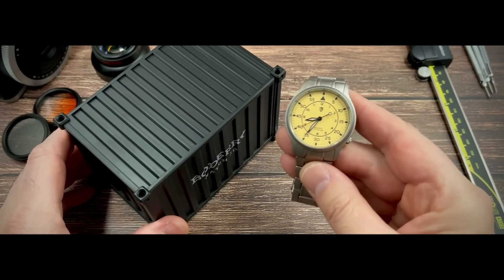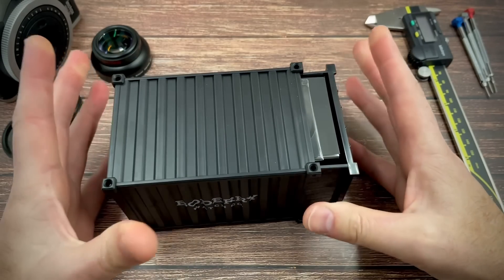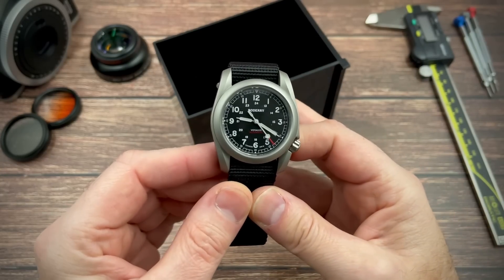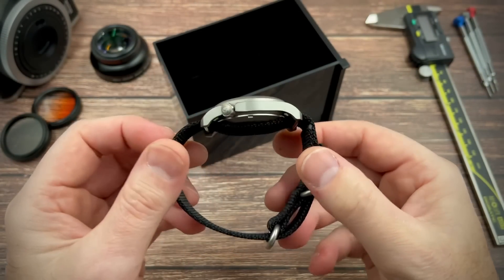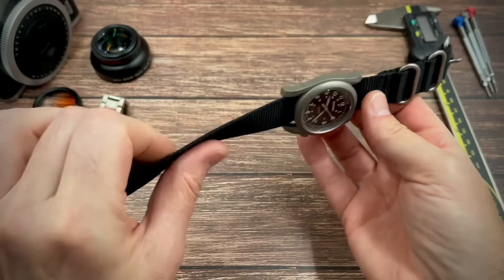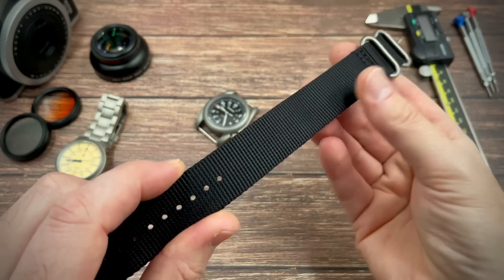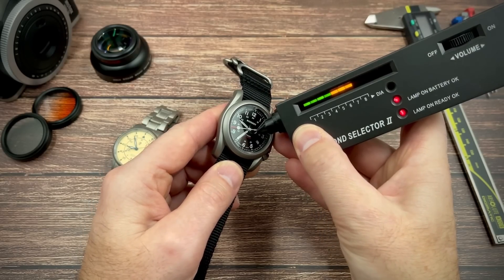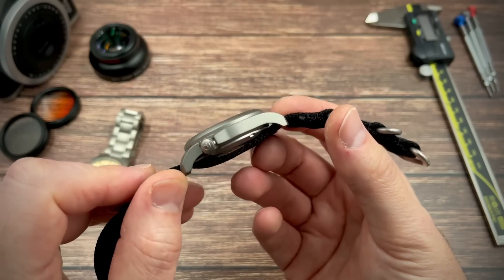Two Of The Best NEW Watches On AliExpress But Who Did It Better.....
In this video I Review the latest release from Boderry Watches and compare it to the best NEW release from Berny Watches. Both watches are incredible but I know which ine I prefer.

Berny Watch
Boderry Watch

Today I was wearing this -

ilikewatches.net

Here is my Go Fund Me called Watches 4 Kids. I am raising money to buy disadvantaged kids watches as well as meeting these children to talk to them about watches and YouTube.

ilike_watches_
James Instagram (Exciton watch designer)
JF_watches_99